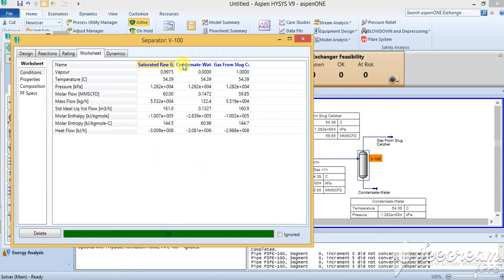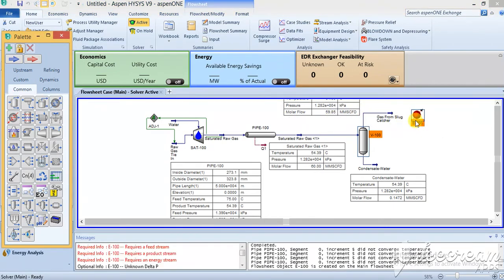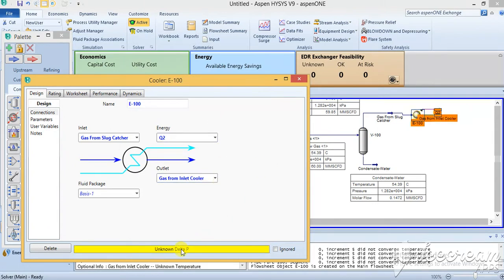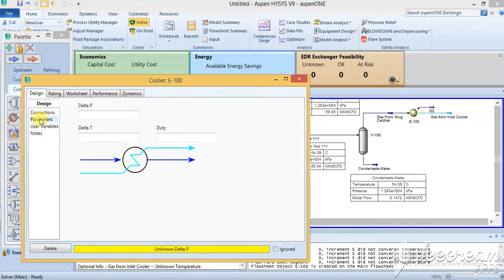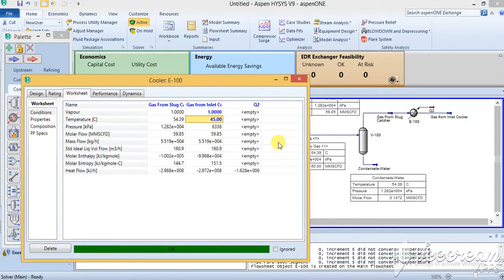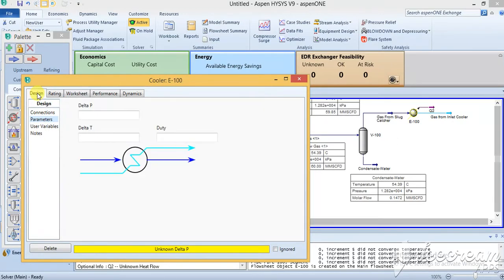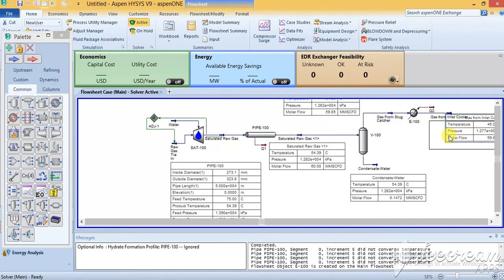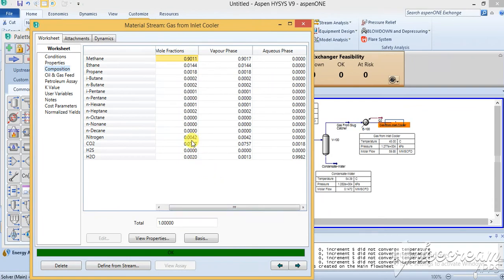Aspen HYSYS Gas Treatment Facility-32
Gas Treatment, Aspen HYSYS, Gas Processing Facility, Dehydration, Mercury Removal, Amine Package, Metering Station, Pipeline Integrity, Gas Wellheads, Gas Transmission, Slug Catcher, Inlet Separator, Condensate, Water